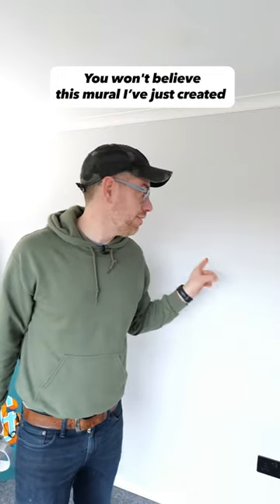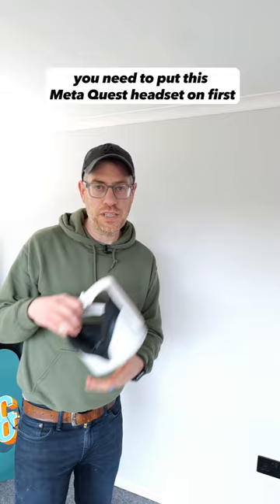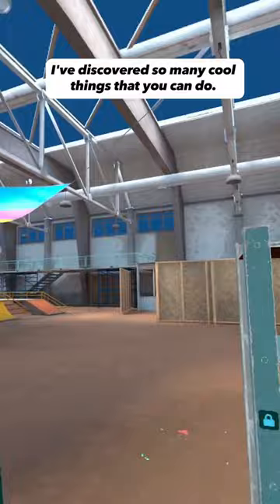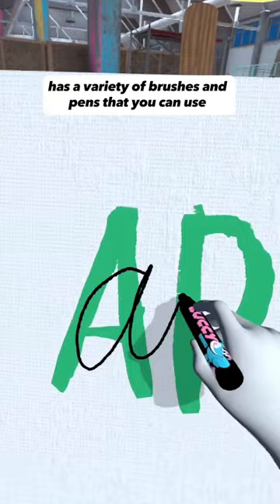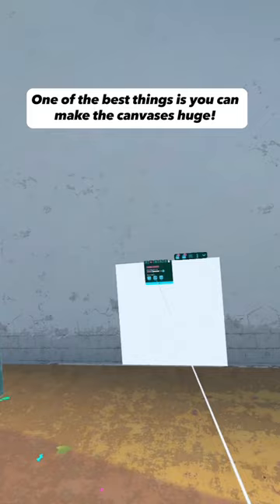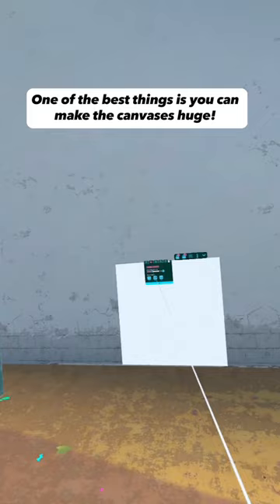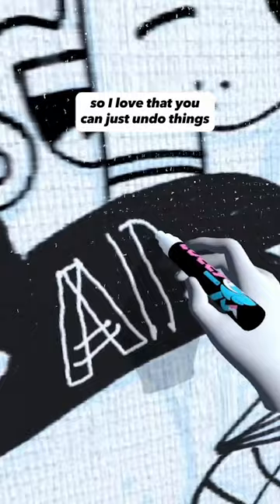First Time Painting in VR